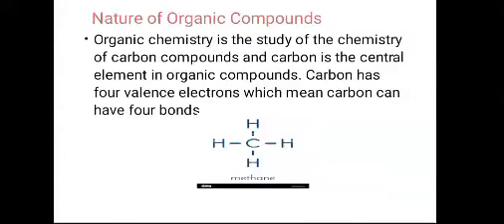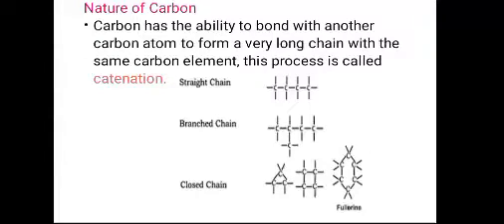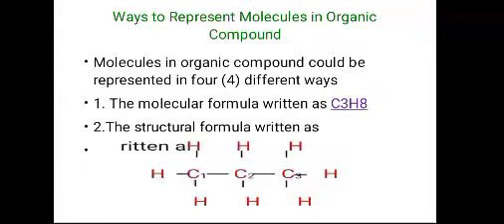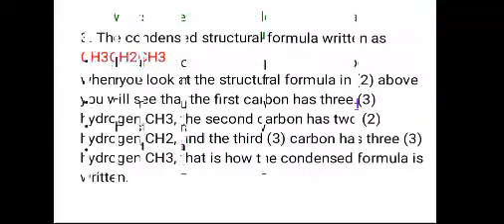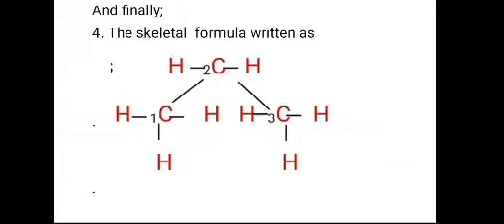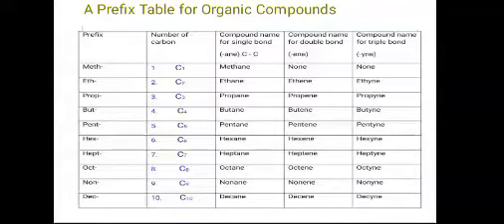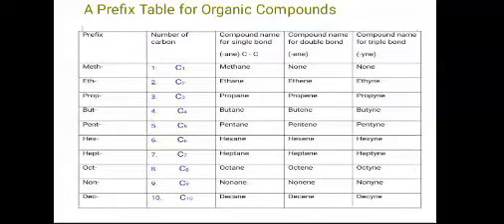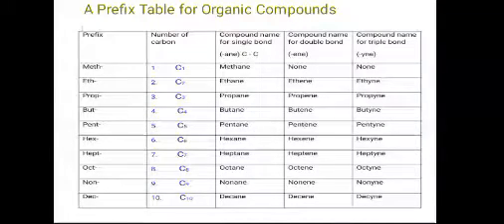Naming of Organic Compound (part one)